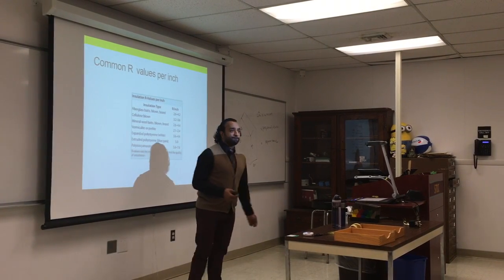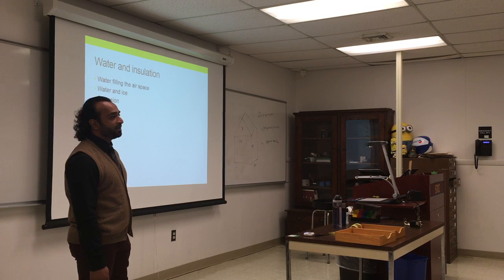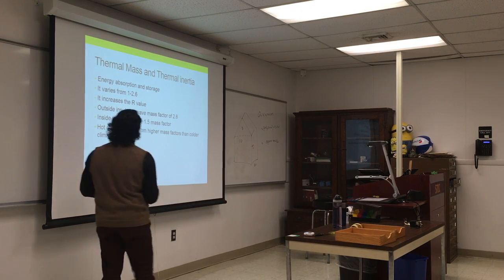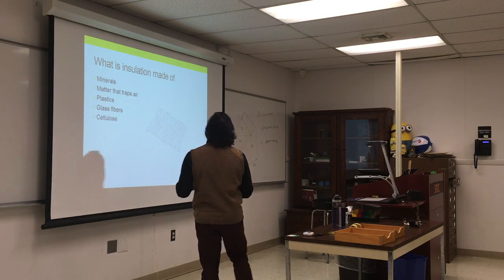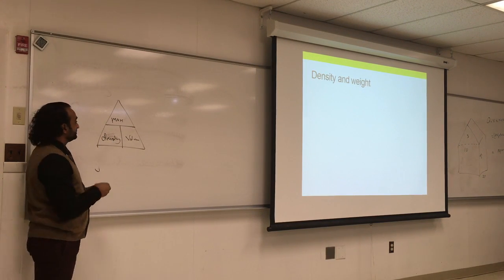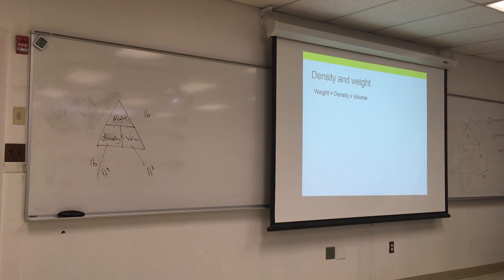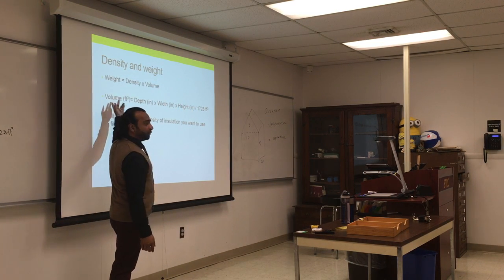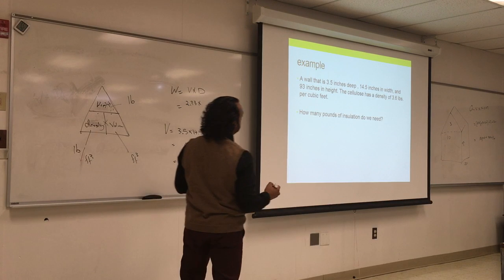Est-204 Week 5- Insulation Part 3